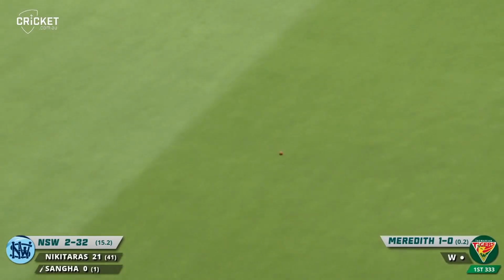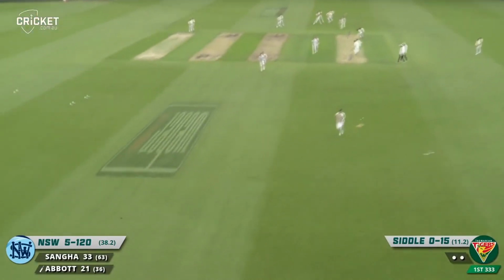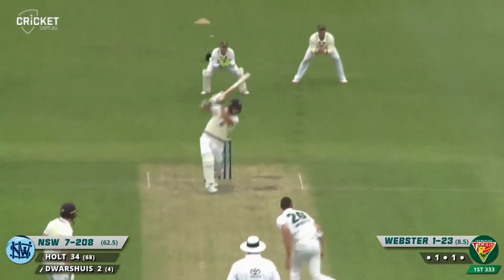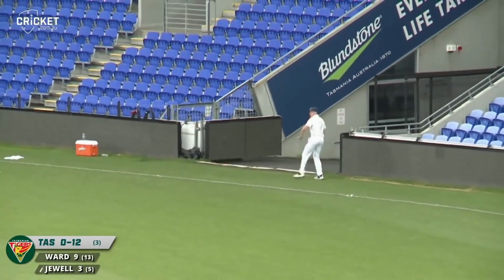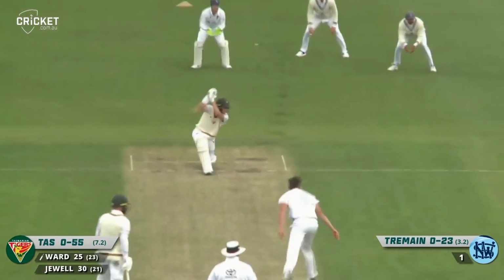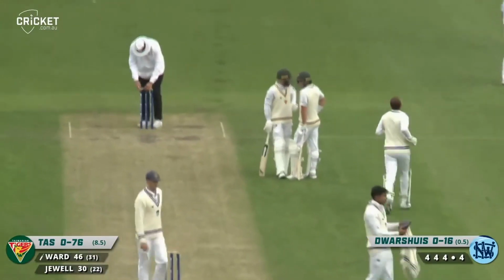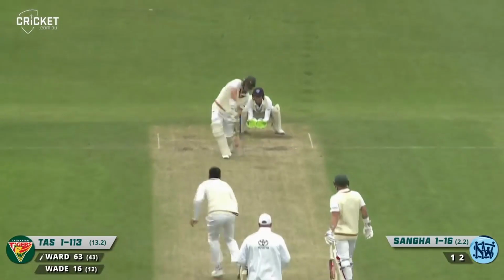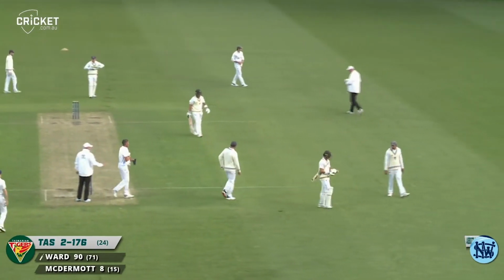Meredith's four, Ward's rapid knock puts Tigers on top | Sheffield Shield 2022-23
Riley Meredith ripped through the NSW top-order before Tasmania's batters put on 2-176 in just 24 overs with Tim Ward leading the way with an unbeaten 90 from 71 balls to extend the lead to 293 at stumps.